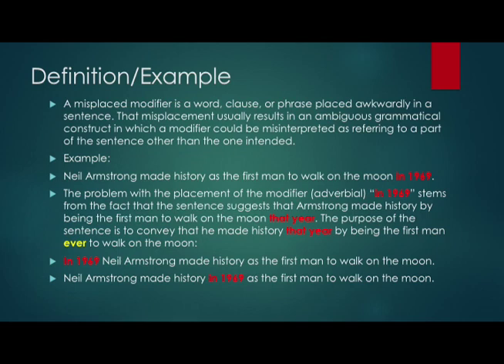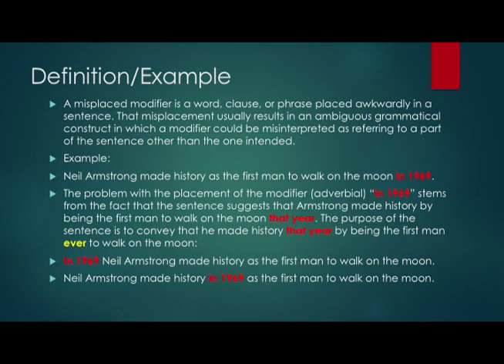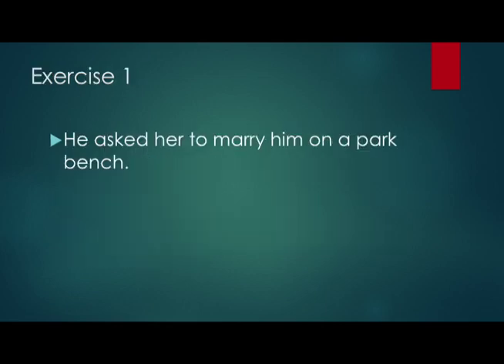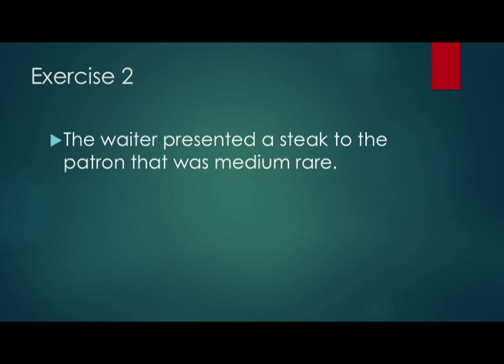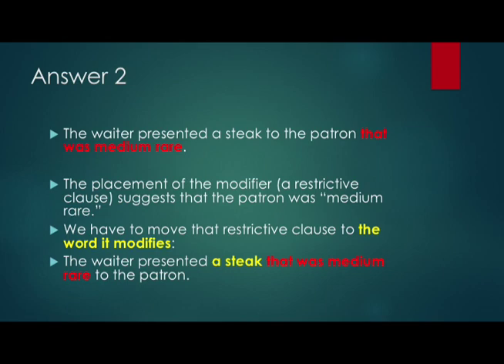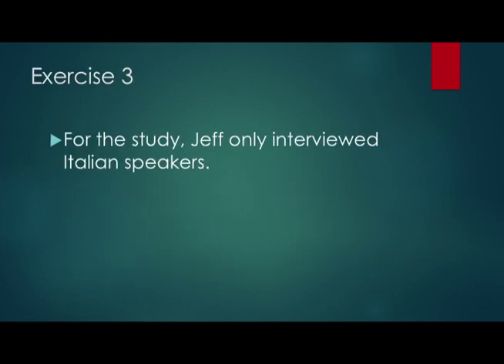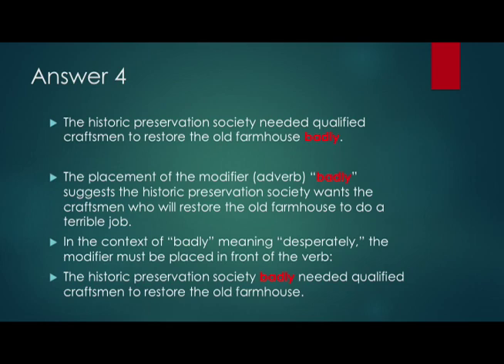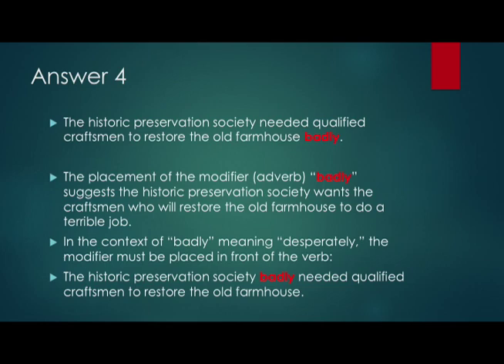Module 12: Misplaced Modifiers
This video explores ways to identify misplaced modifiers in our writing and to correct them to improve clarity.